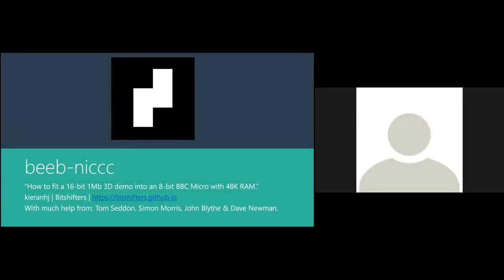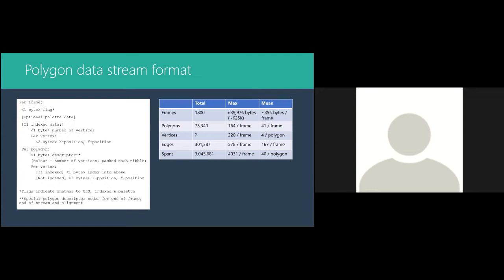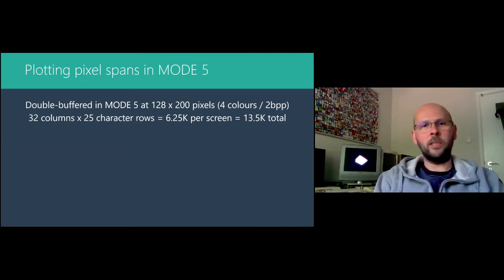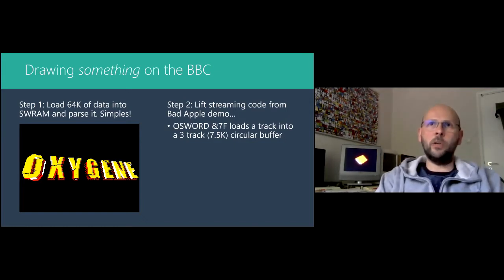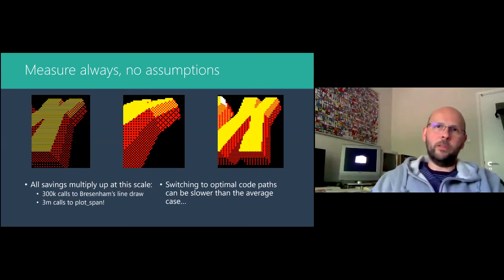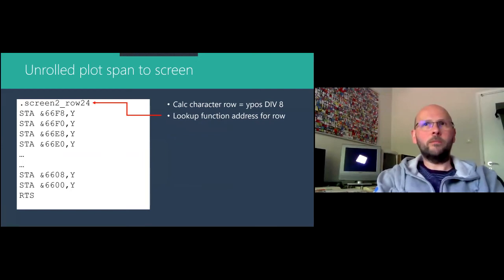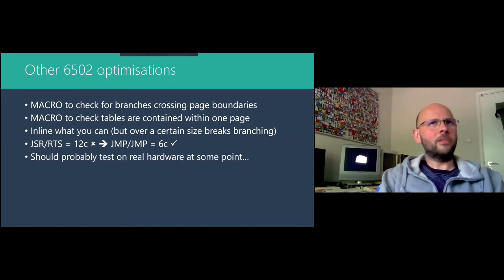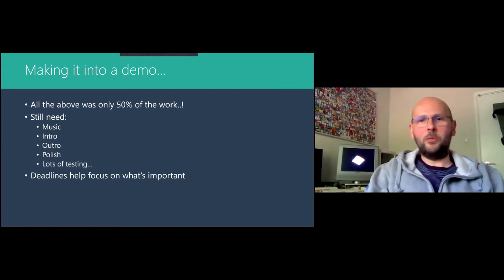Abug Talks - Kieran Connell talks about Coding the BEEB-NICCC demo on the BBC Micro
Abug Talks - Kieran Connell (Kieranhj) talks about Coding the BEEB-NICCC demo for the Acorn BBC Micro computer.
Virtual Abug Meet-Up - 16th May 2020.